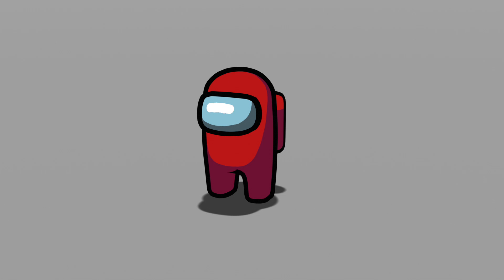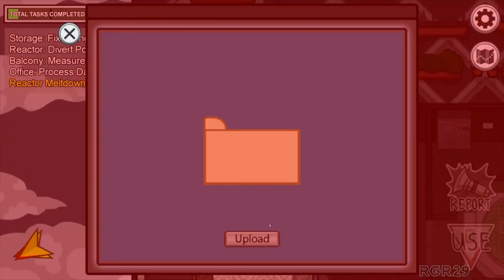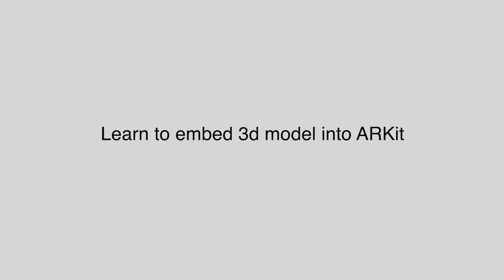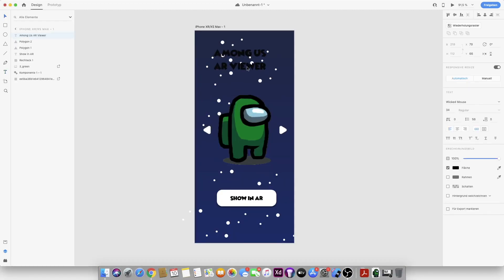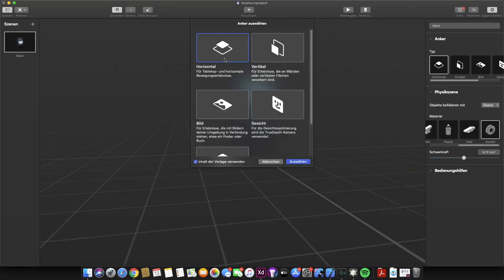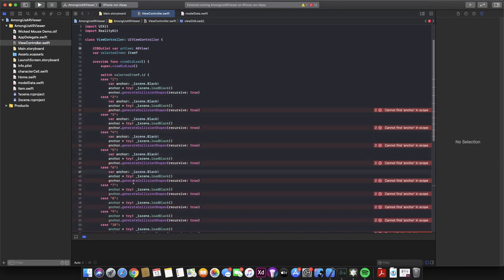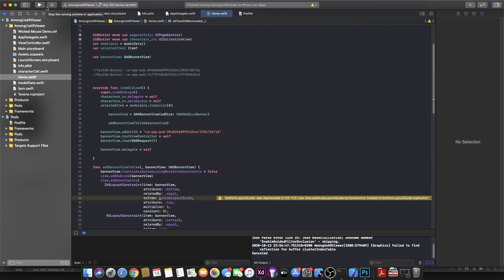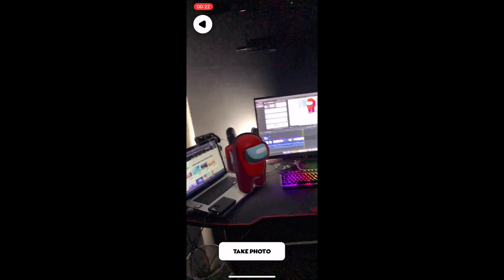I made my own AMONG US! App!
AR Among Us! Astronauts yeyy!

//description here
i had to do this guys! - after among us became one of the most popular games i had to make a video about it. And what fits more perfectly than me programming something about the game. So here is my Augmented Reality Astronauts viewer for Among Us! Astronauts. I hope you enjoy the video.

//about
hey i'm Alpay, a computer science student and passionate developer. I like to develop new and unusual projects.

PC SPECS:
GTX 1070
i5-7500k
16GB RAM

Laptop
MacBook Pro Mid 2012 (Yes 2012 :D) | 16GB RAM | 250GB SSD (upgraded)

My Equipment:
Keyboard - HyperX Allow FPS RGB

I was highly inspired by Dani. He has such a cool energy and motivated me to film my projects so everyone gets to know about them.